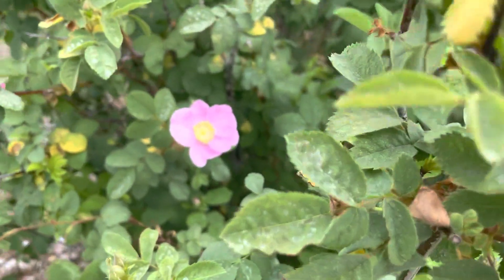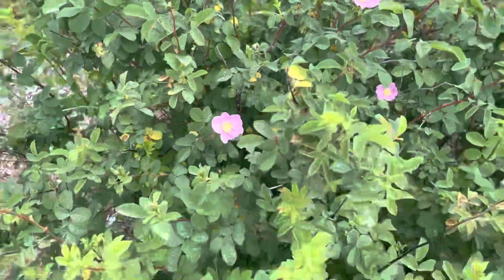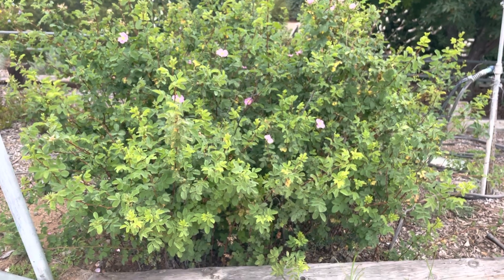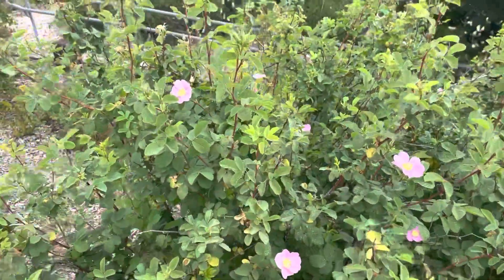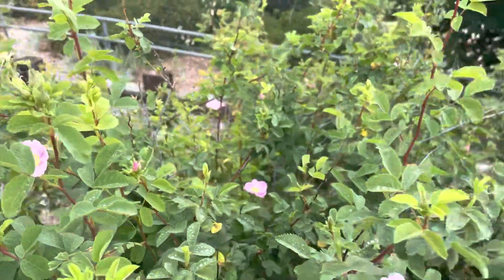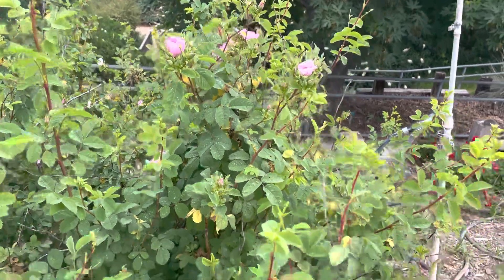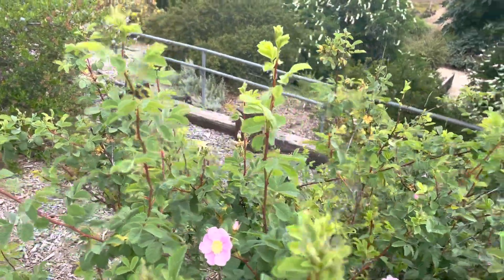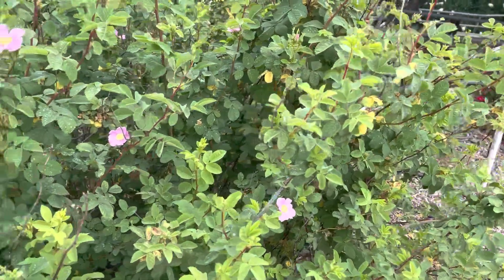Rosa californica native California rose blooms beginning in late spring lasting till its cold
Native rose to California and Baja. Grows well and easily with local rain fall once established. It is more of a rose bush and can get bushy which makes a great thorny patch to keep the uninvited away.